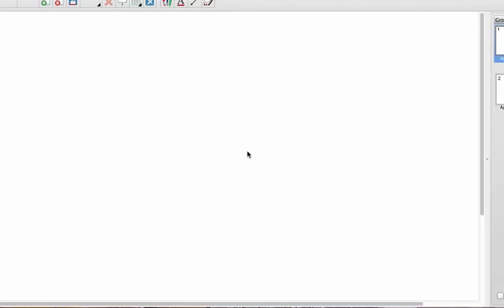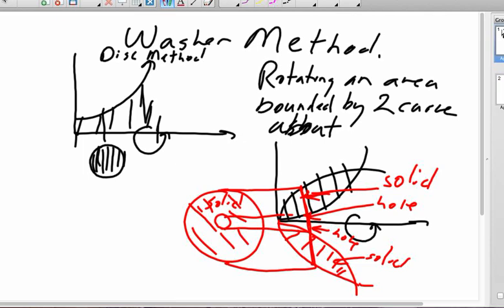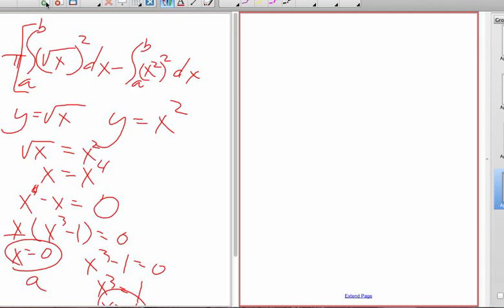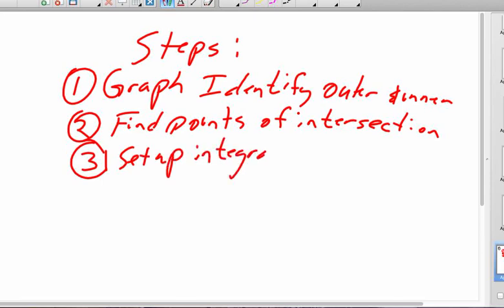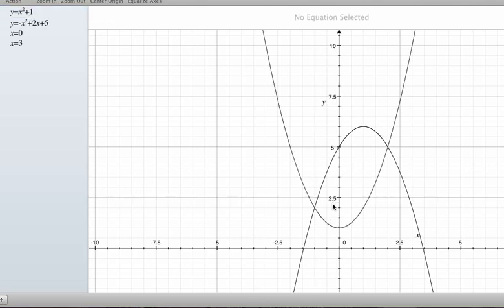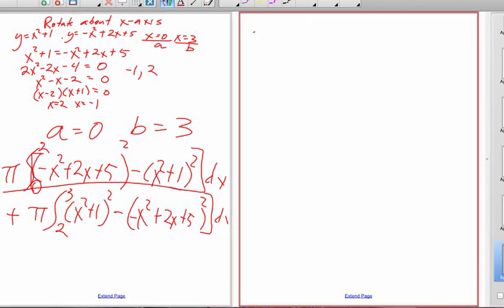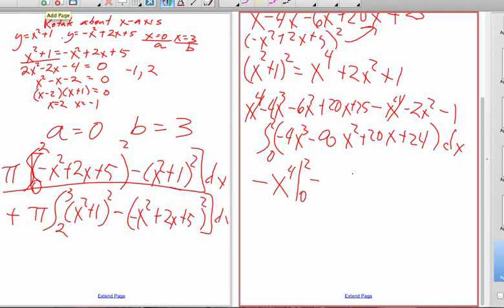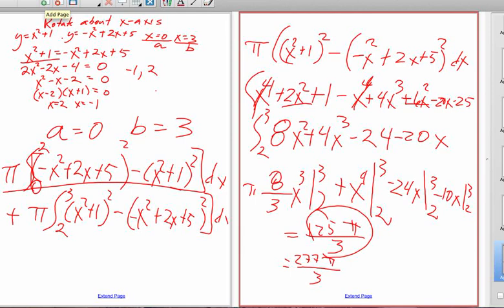Calculus: Section 7.2: Washer Method